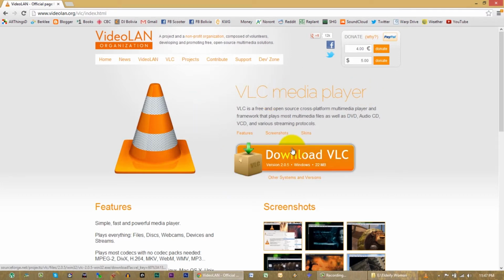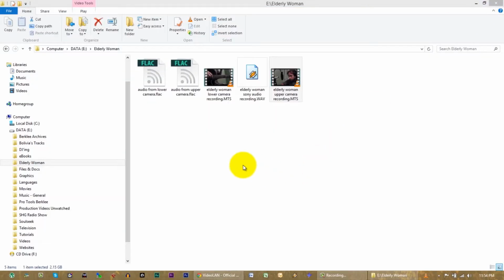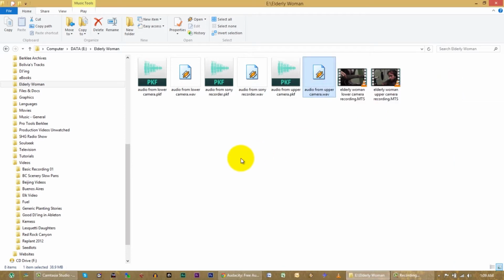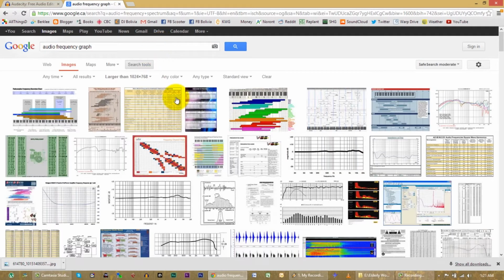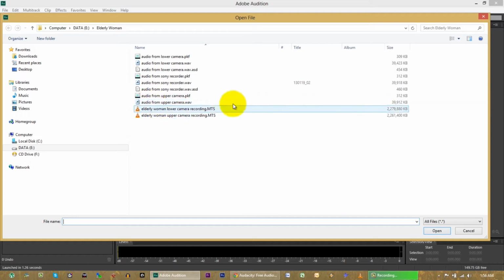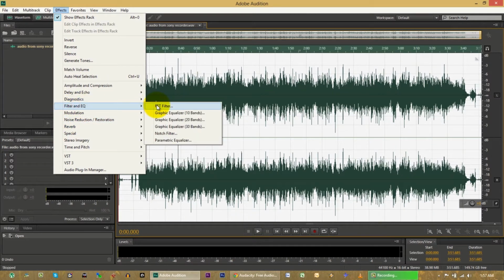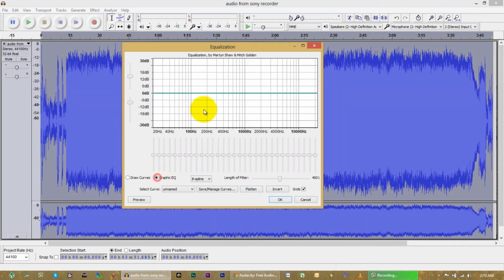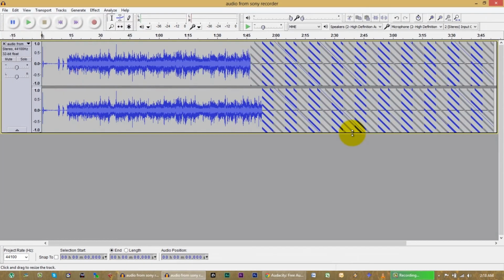Audio Recording #01 tutorial with DJ Bolivia - Basic Recording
This video isn't about DJ'ing ... it's about basic audio recording.  I filmed this as a very simple introduction to studio technology.  I'll be doing about a dozen videos in this series to take people from the very basics, to being able to record and produce full tracks in production software including ProTools, Cubase, and other DAW's.

Here's a link where you can download a Rar file which is a folder containing the various audio files that I used in this tutorial:

Most importantly, if you want to learn more about many of the topics in this video, I created a really useful library of links in the blog posting about this video.  Here's that post:

I really, really recommend that you go through all the articles there, which will cover topics including audio file formats, recording devices, the audio frequency spectrum, plosives, sibilance, pop filters, equalization, reverberation, and normalizing audio.

For a complete organized index list of music-related videos by DJ Bolivia here on YouTube, go to this link: